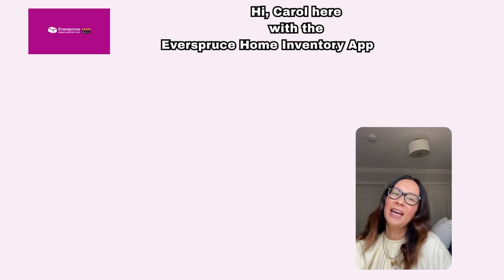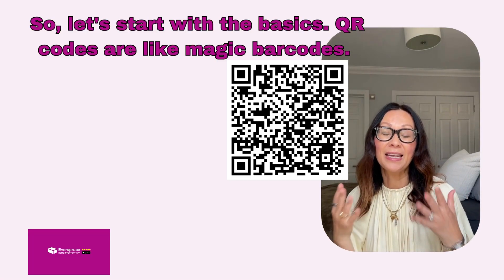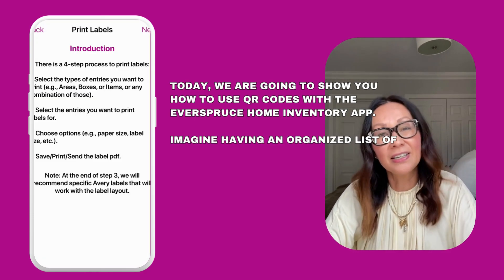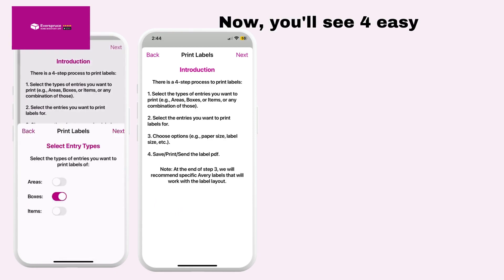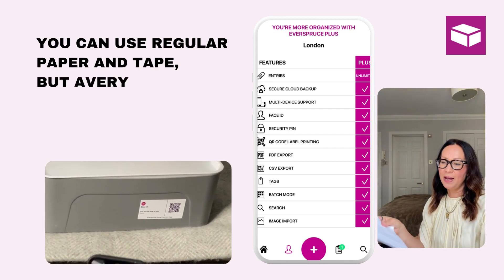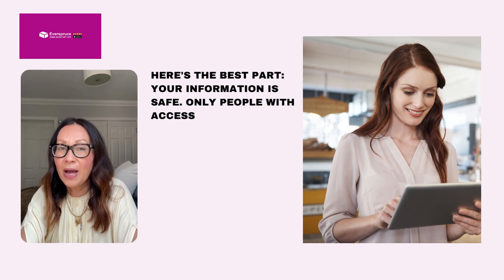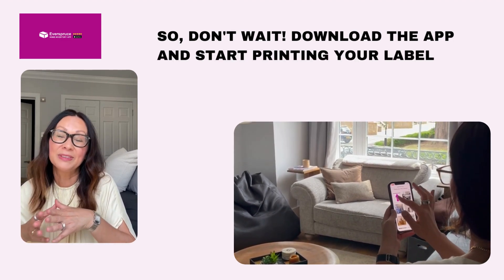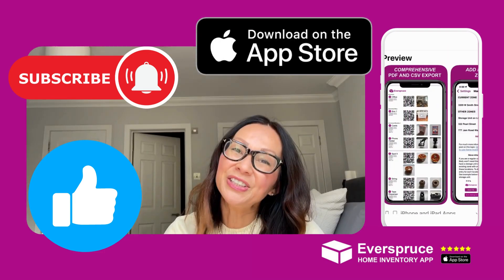Effortless Organization: Mastering QR Codes & Everspruce App (iOS)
Discover the magic of QR codes and revolutionize your organization game with the Everspruce Home Inventory App. In this video, we'll walk you through the simple steps to create and print QR code labels for your entries, making it a breeze to access your inventory with just a quick scan.

✅ Catalog: TAG Feature - Easy to meticulously catalog your belongings.
✅ QR Code Feature - Scan and Locate your items.
✅ Photograph: Capture every item with up to 10 clear photos.
✅ Quick Entries: Batch Mode Feature
✅ Organize: Categorize and detail your inventory with tag feature
✅ Export Capability to insurance company
✅ Multi-User Capability - Get the whole family involved
✅ Peace of Mind: Rest easy knowing you're prepared for the unforeseen.